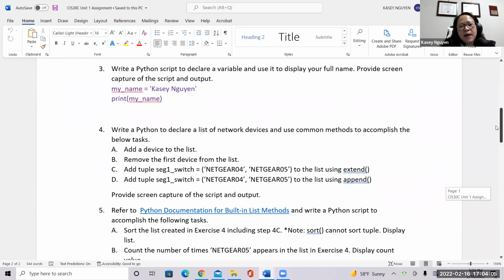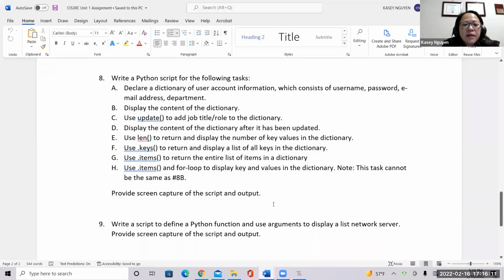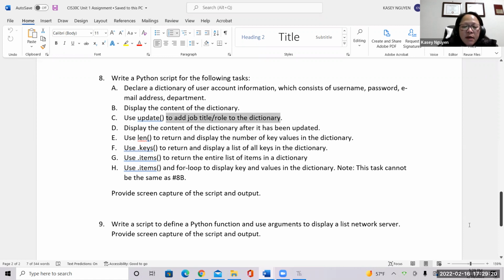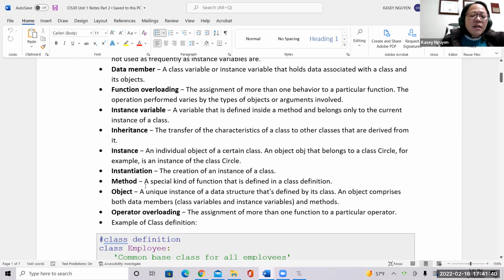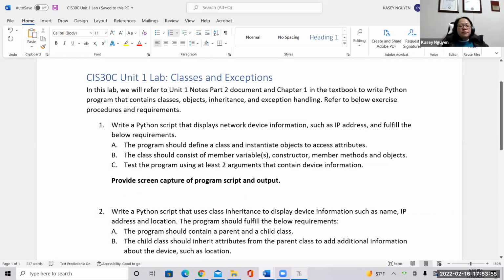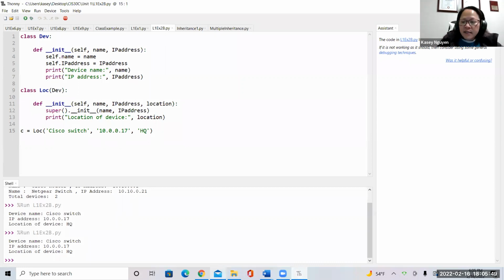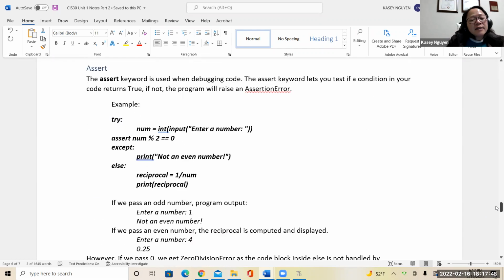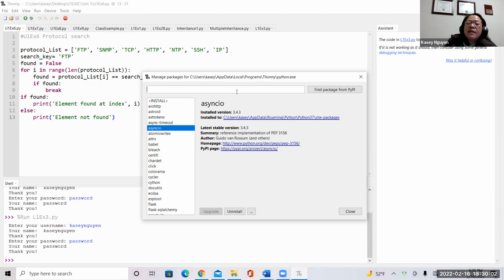CIS30C Unit 1 Lab: Class and Exception in Python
Python programming exercises on class, inheritance and exception handling.